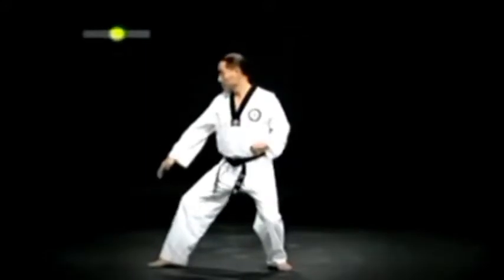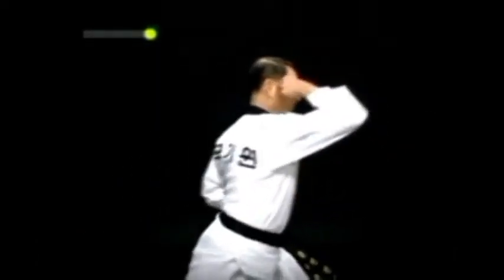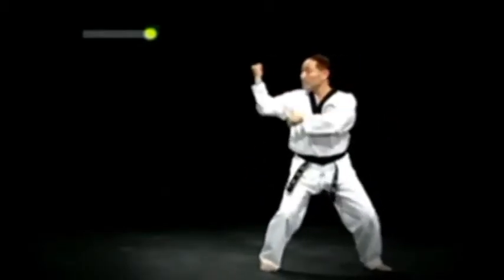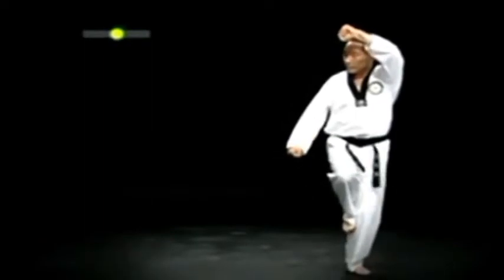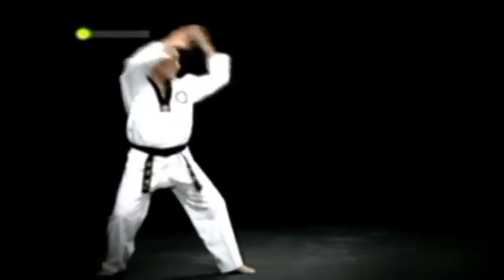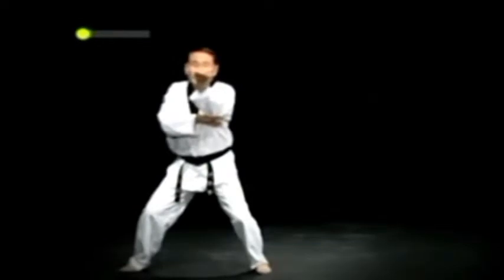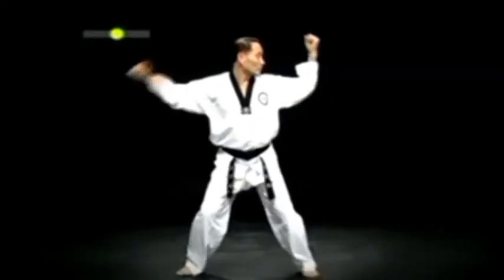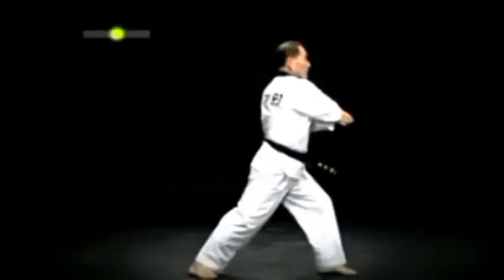Taekwondo Kukkiwon 4º Poomsae Pyongwon Faixa Preta 4ºDan